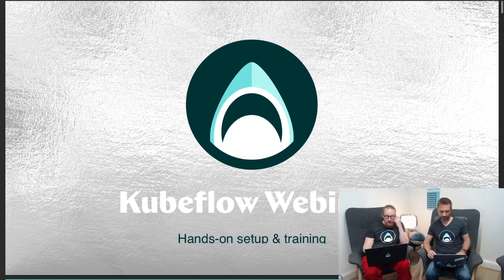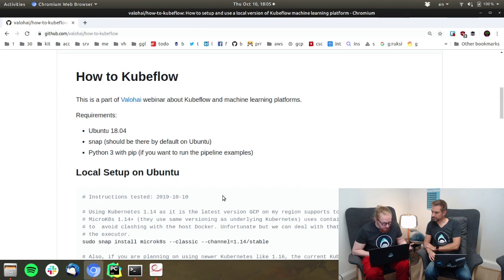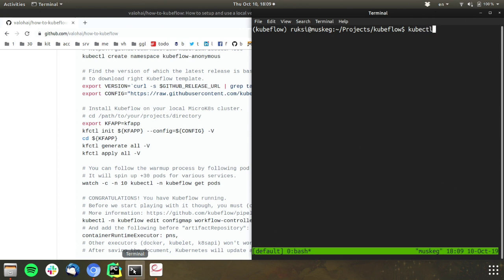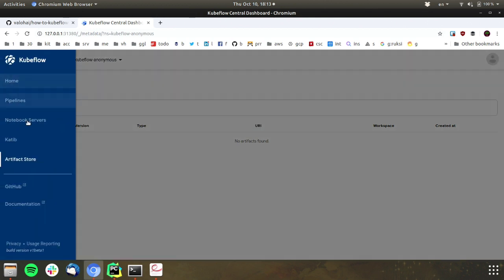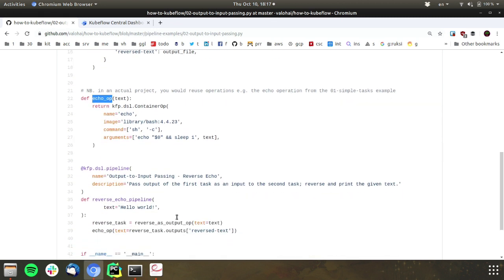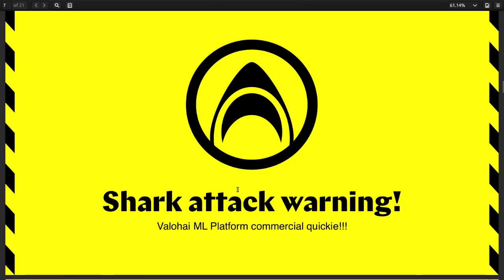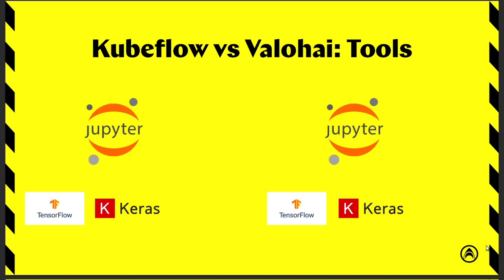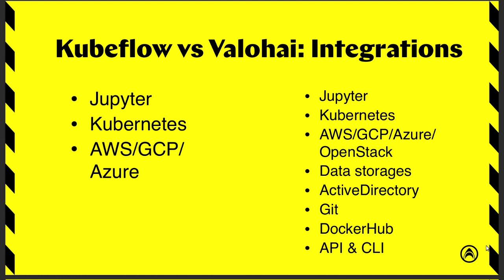[Webinar] SETTING UP YOUR KUBEFLOW ML ENVIRONMENT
In the webinar we’ll shortly introduce the different parts to Google’s Kubeflow project and then set up the project so we can run something on top of it ourselves.

Machine Learning Engineer Ruksi Laine is an experienced ML Engineer that was previously in charge of the San Francisco based startup LeapMotion’s ML Infrastructure and later has built Valohai’s ML Infrastructure platform. Valohai has also evaluated building it’s backend on top of Kubeflow and he thus has vast experience from the scene.